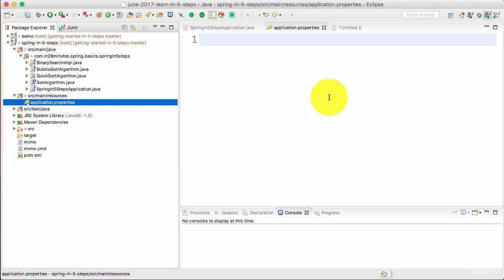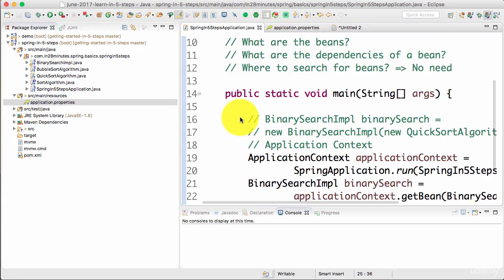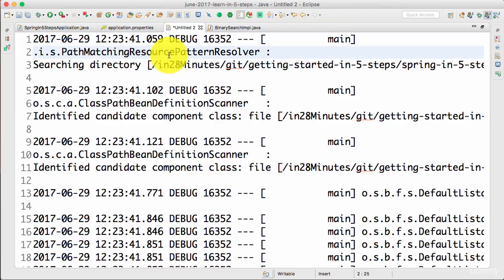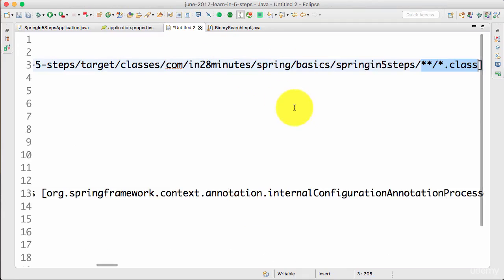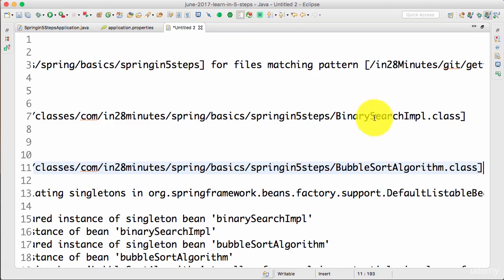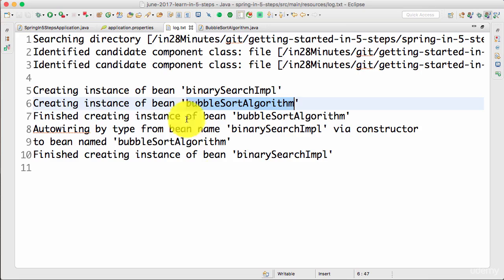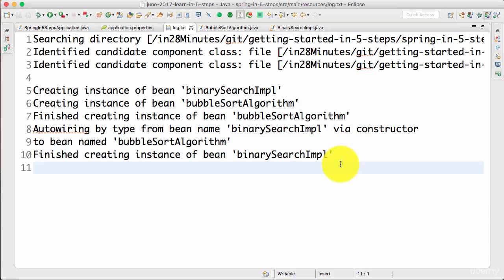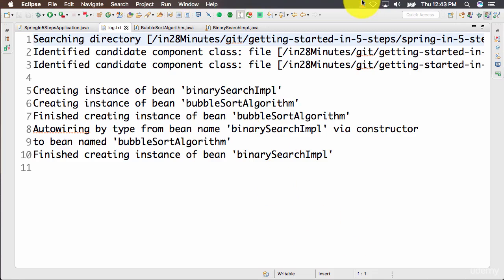019 Step 5 What is happening in the background